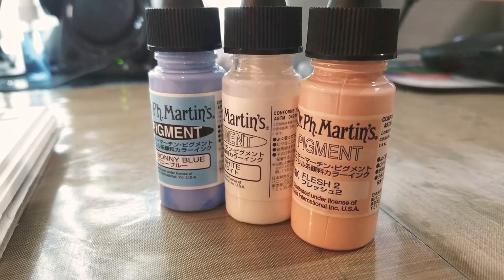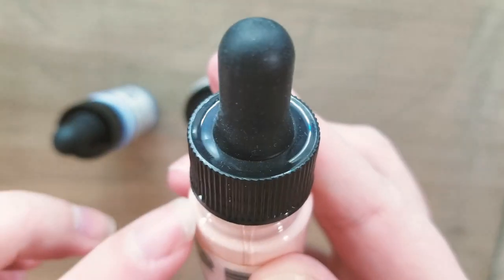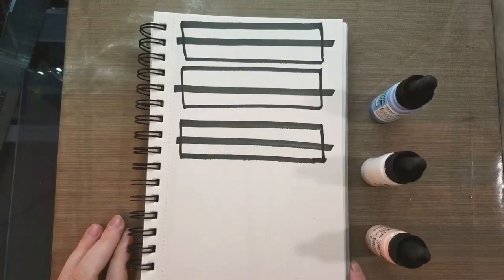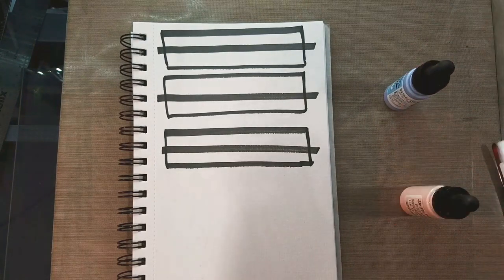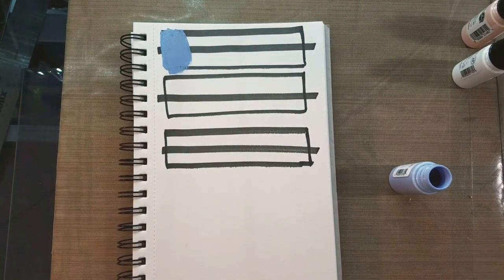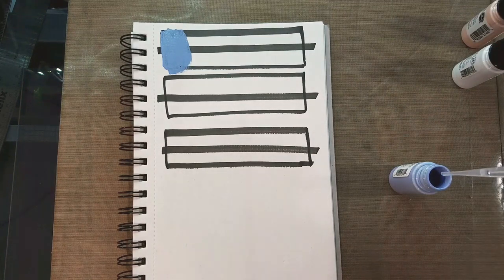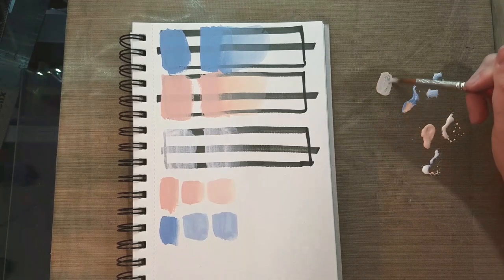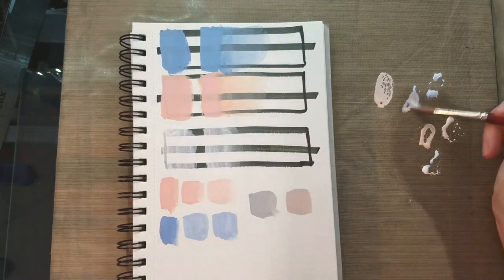Japanhaul: Swatching Mystery Dr PH Martin's Paint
Hey Artnerds!  Today we're diving into the Japanhaul goodie box and checking out a mysterious liquid paint picked up in Kyoto.

Dr PH Martin's Pigment Acrylic Pigment Color:

62 Colors originally available
Not the same as the Spectralite Limited Reserve (different colors)
Acrylic medium
Matte finish
Spectralite Liquid Acrylic
Dr Martin Pigment Acrylic
Dr Martin Pigment Set

It is a pigment-based opaque color ink added with an acrylic resin, which becomes water resistant when dried. Slightly settled color, suitable for print originals.